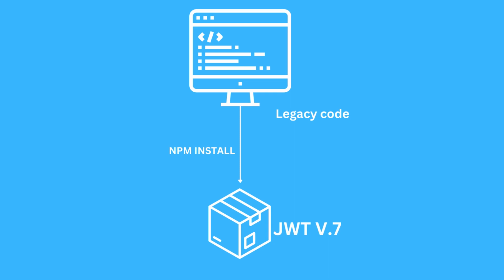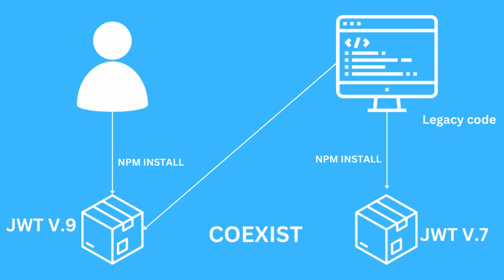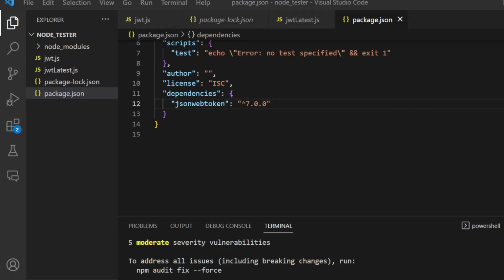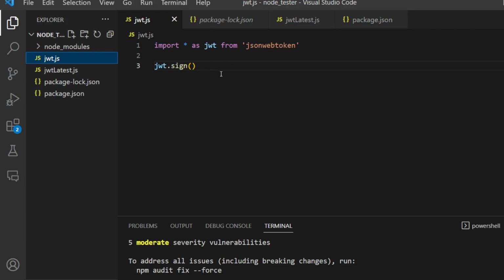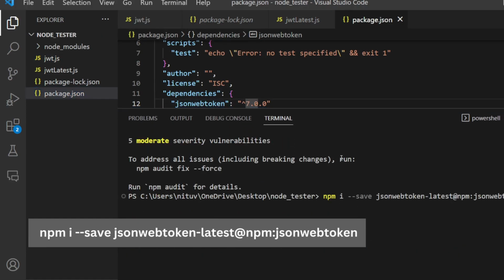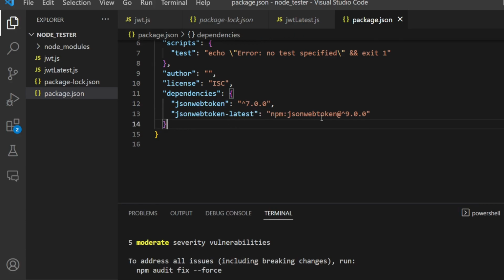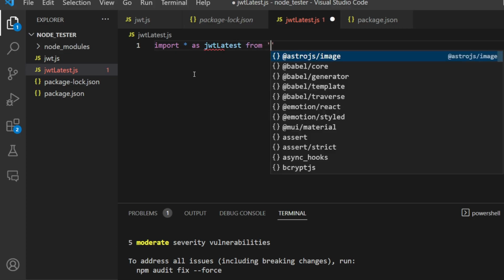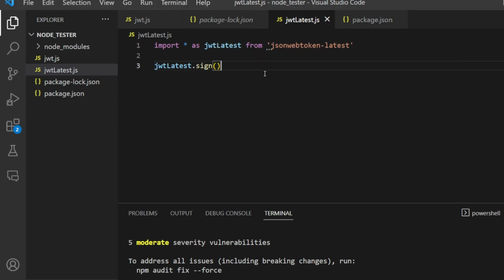How to install 2 versions of the same package in Node projects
It's as simple as it sounds